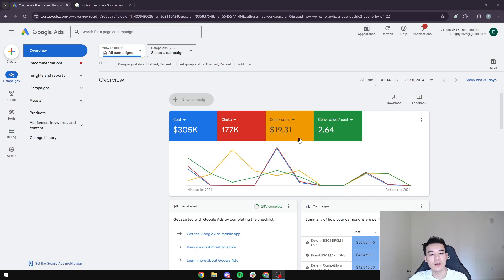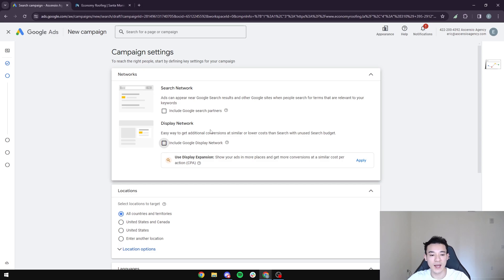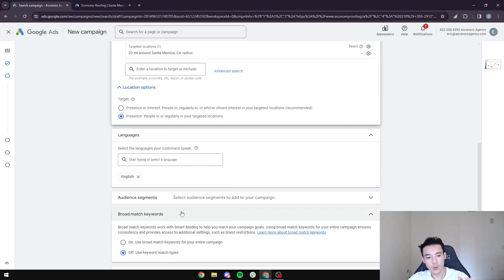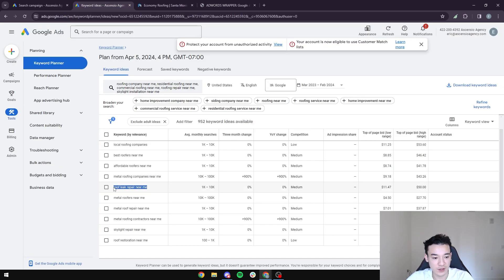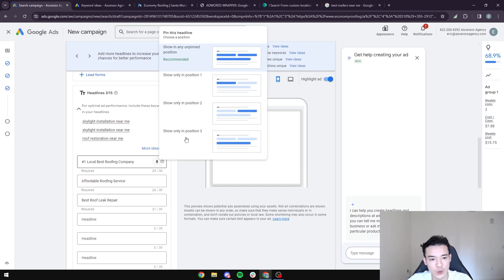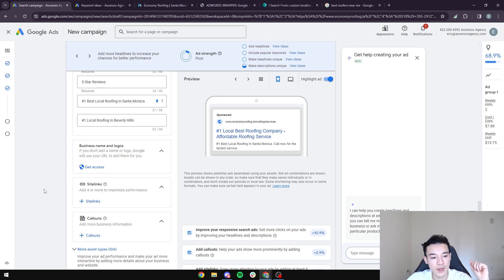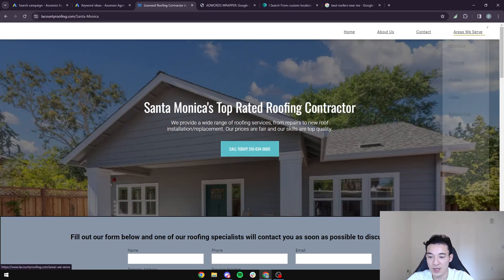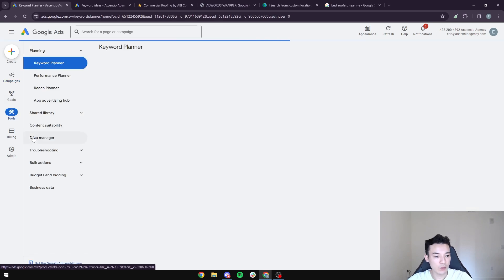How To Run Google Ads For Roofing To Generate High Quality Leads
In this video I'll be talking how to setup your Google Ads For Roofing To Generate High Quality Leads.

Topics this video covers:
digital marketing, google my business, google ads business, lead generation, leads, google ads, facebook ads, local service business, local service businesses, local businesses, local business, marketing, hvac, plumbing, lawyer, dentist, carpenter, mobile auto detailing, car wash business